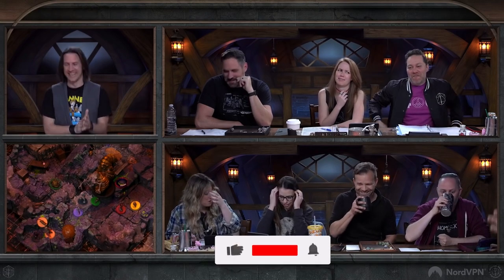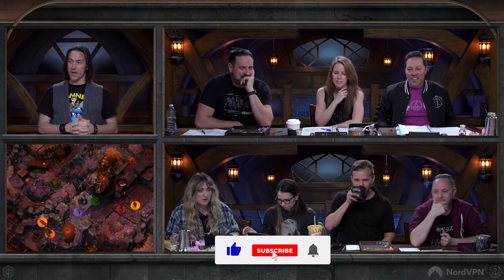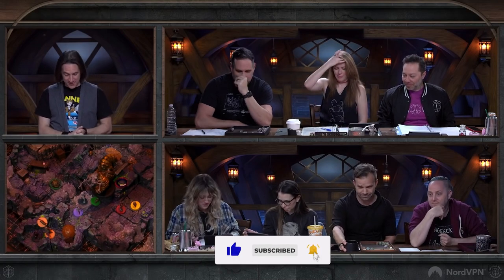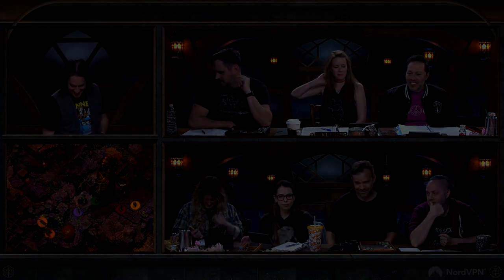Critical Role Clip | Liam's Genius Move | C3E16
Dear friends, if you have any thoughts that can be redone or done differently, write in the comments, I will be glad to read them!

Cast: Matthew Mercer, Marisha Ray, Laura Bailey, Liam O'Brien, Taliesin Jaffe, Ashley Johnson, Travis Willingham,  Sam Riegel, Robbie Daymond